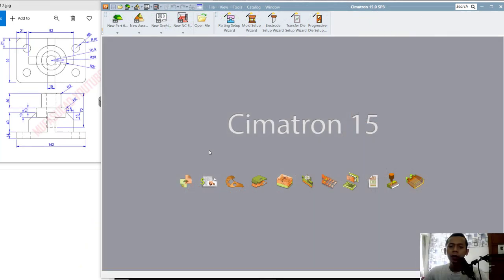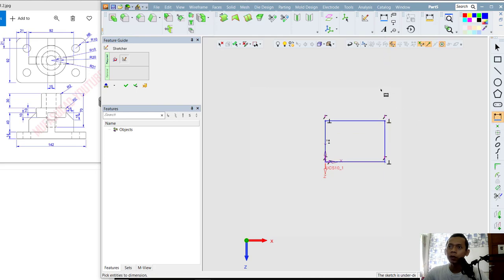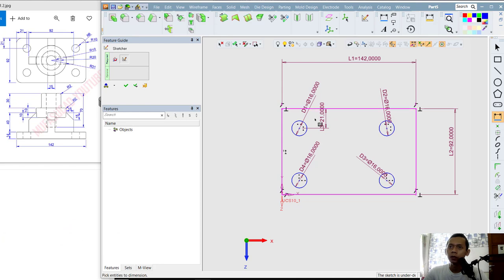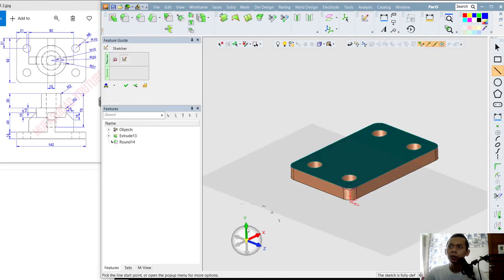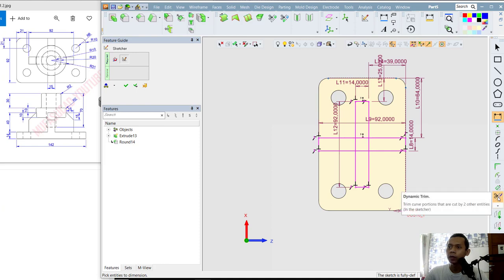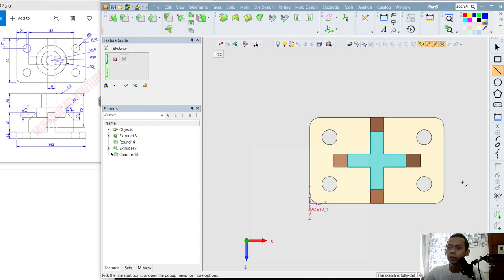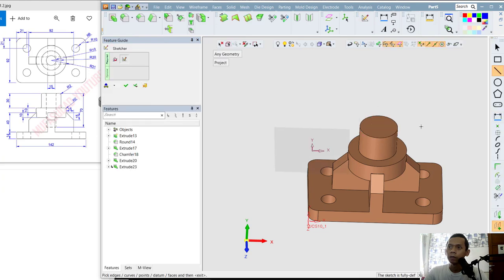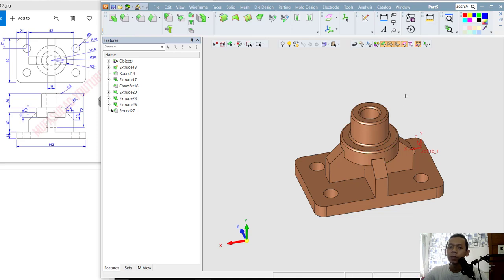Cimatron 15 Basic Part Design Tutorial For Beginner | Solidworks Alternative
Learn 3d modeling with cimatron 15 with some basic command